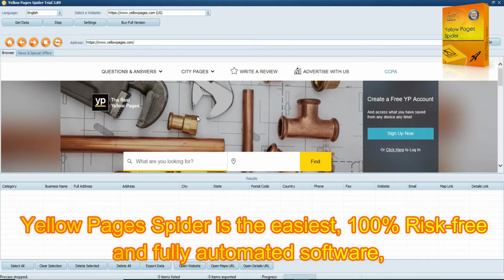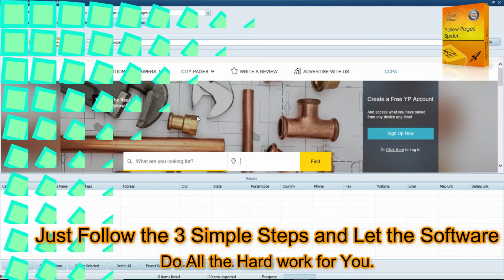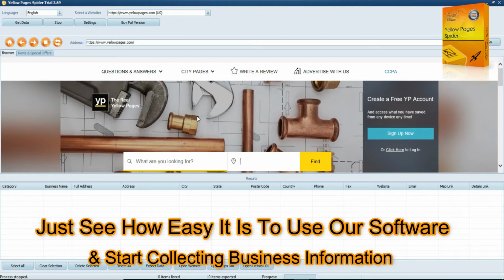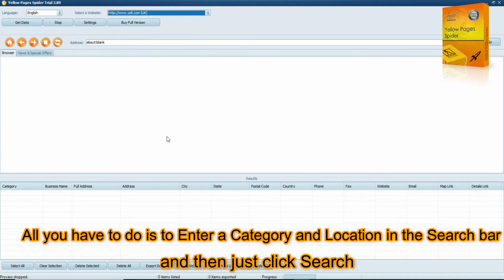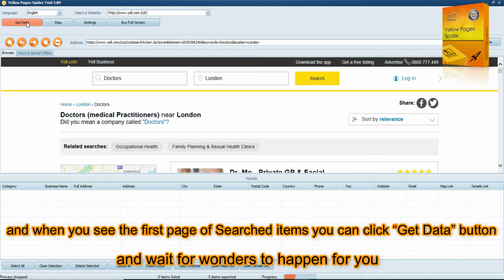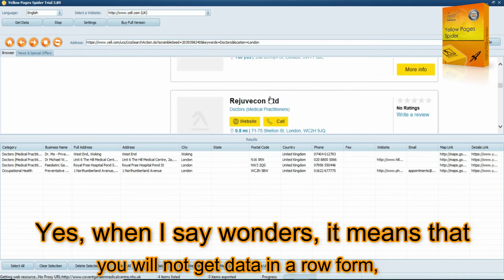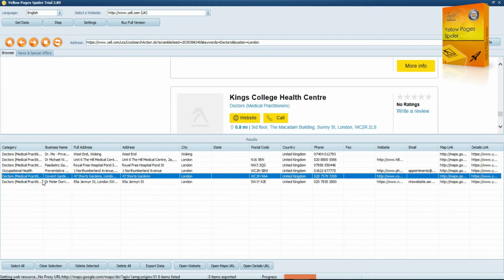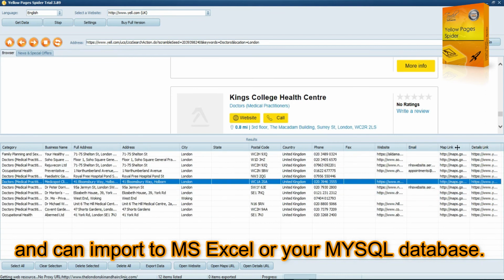How to Extract data in yellow pages | Learn How to Use It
Yellow Pages Spider is an incredible asset that can investigate the most acclaimed business index catalogs and can scratch/extractor significant information for example business name, its total location, site connection and contact subtleties including telephone number and email address. With our product, you can without much of a stretch tweak your hunts and can separate data according to your needs and can appreciate various highlights of the objective site.